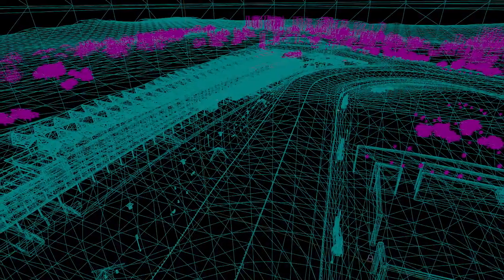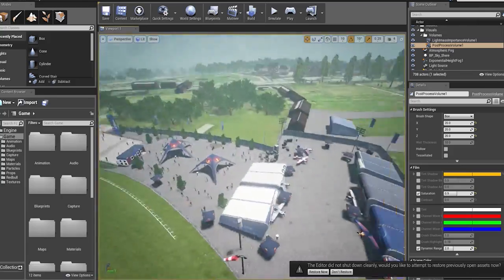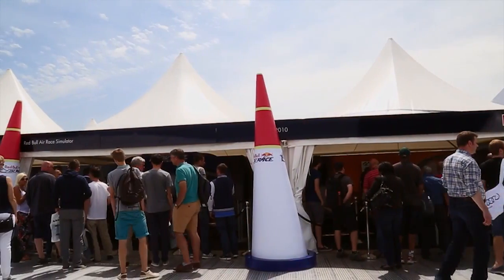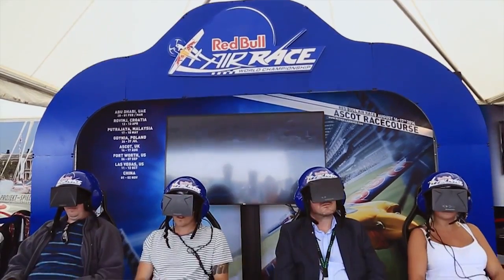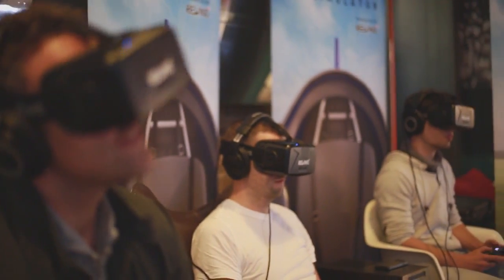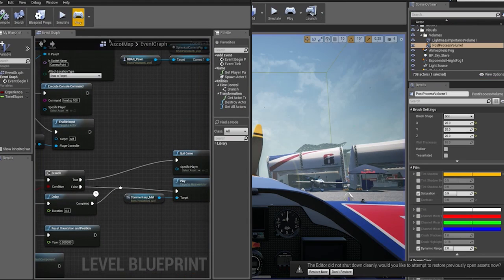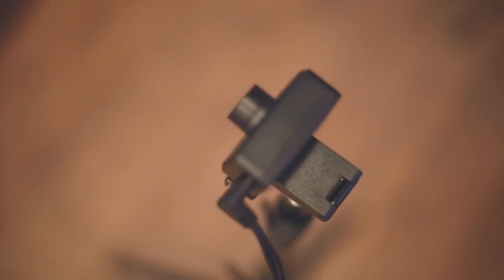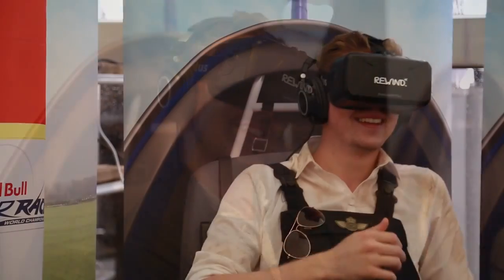Interview with Rewind FX – Redbull Air Race Oculus Rift DK2 VR Simulator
Road to VR was invited to an event at Red Bull Studios London to be among the first to try the latest version of the Red Bull Air Race VR Experience with positional tracking and the Oculus Rift DK2, an experiential marketing application developed by Rewind FX. Road to VR’s Jon Tustain sits down to speak with Solomon Rogers, founder of Rewind FX, about the company’s work with virtual reality experiences.